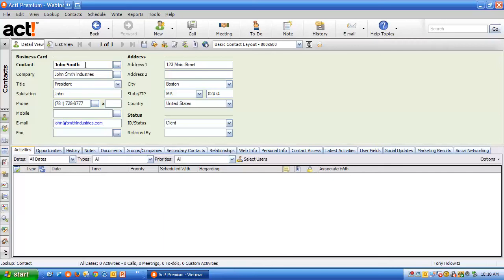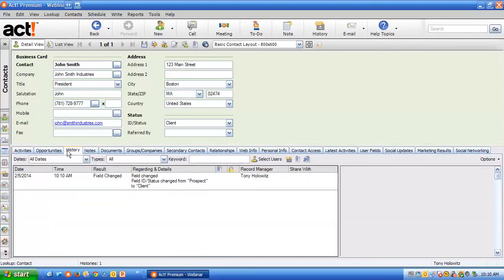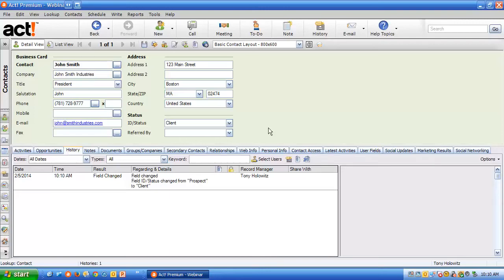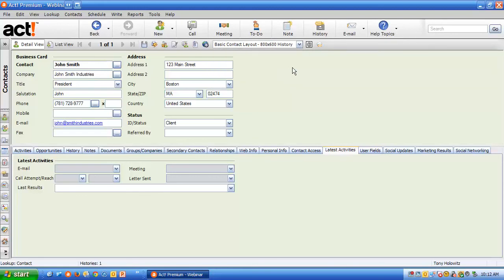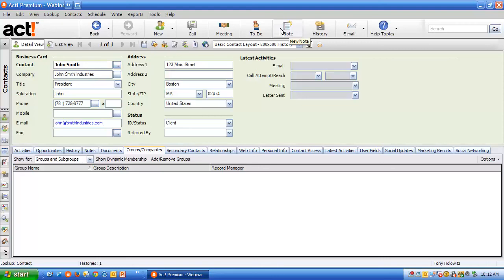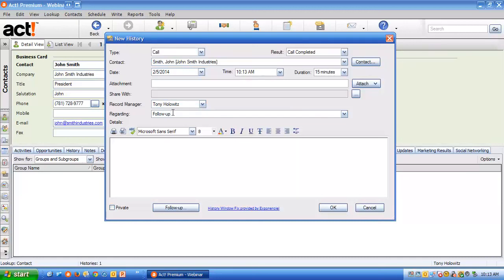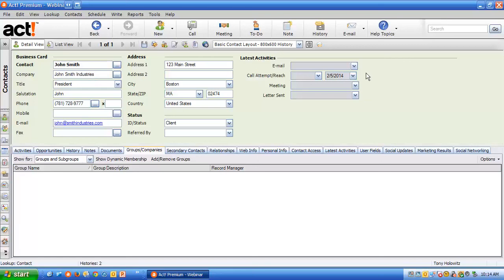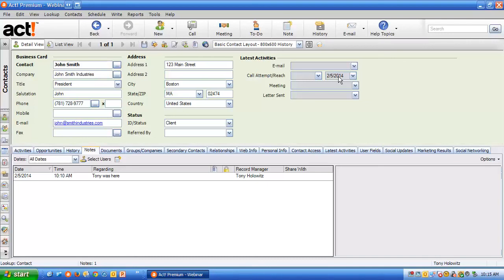Act CRM Notes vs. Act CRM History: History is Better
In the video titled "Act Notes vs. History: History is Better," Tony Holowitz explains the differences and benefits of using histories over notes in Act CRM. He begins by describing the basic functionality of notes in Act, which allows users to quickly jot down information while viewing a contact. However, he critiques notes for only recording text without providing additional context or triggering updates in the system.

Tony then contrasts this with the history feature in Act, which he argues is superior for several reasons. He demonstrates how entering a history, such as a phone call or meeting, automatically updates related fields and provides a more dynamic record of interactions with contacts. This feature allows users to see at a glance the last time they engaged with a contact directly from the main interface, without needing to navigate through tabs.

He emphasizes that histories offer a significant advantage by automatically populating fields such as "last reached" when a history is recorded, thus integrating the information into the visual layout of the contact's information. This makes it easier to monitor interactions and ensure timely follow-ups, especially for sales and customer service scenarios.

Tony also explains how histories can be linked to group functionalities within Act, where, for example, clients not contacted within a specified period (like 60 days) can be automatically grouped for follow-ups. This helps in managing client relations more effectively and ensuring no contact is neglected.

Throughout the video, Tony advocates for the use of histories due to their comprehensive integration into the Act system, which not only records data but also enhances the usability and effectiveness of the CRM tool for proactive relationship management.

Key Points:
- Notes in Act CRM allow for simple text entries but lack dynamic integration with other contact management features.
- Histories record interactions more comprehensively, updating related fields and providing visual reminders of the last engagement.
- Using histories can automate updates and improve visibility of contact interactions directly from the main interface.
- Histories support effective management practices by integrating with group functionalities for follow-ups on inactive contacts.
- Tony Holowitz recommends using histories for their enhanced functionality and impact on user productivity and client management within Act CRM.